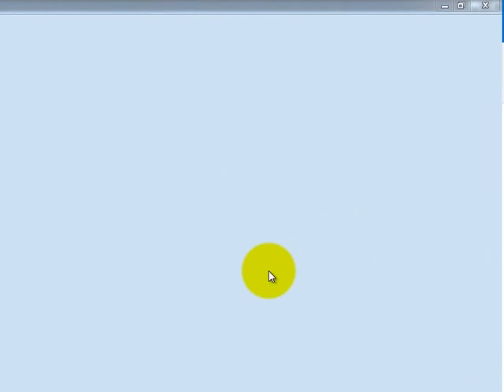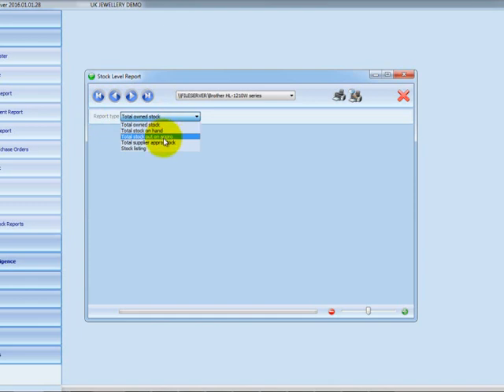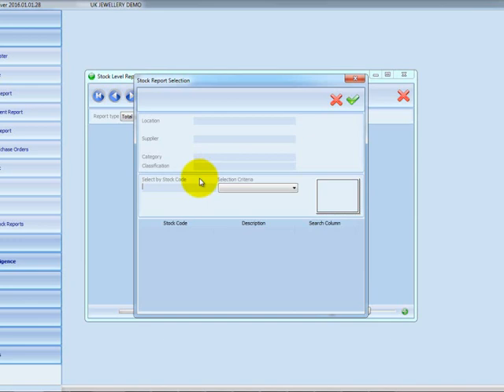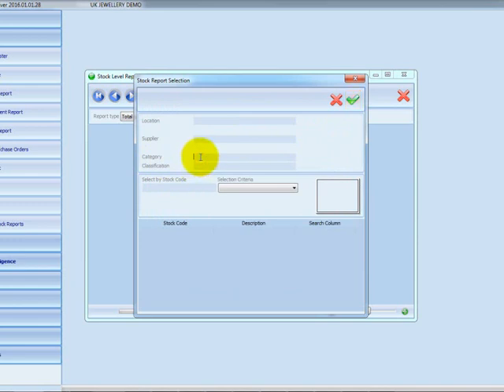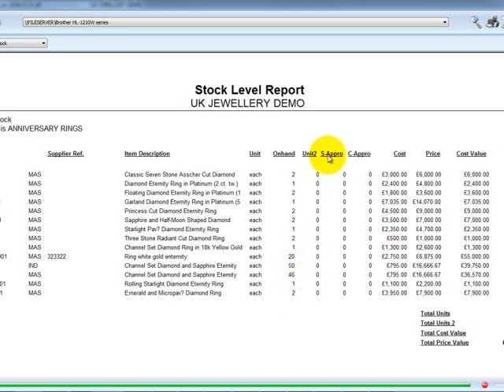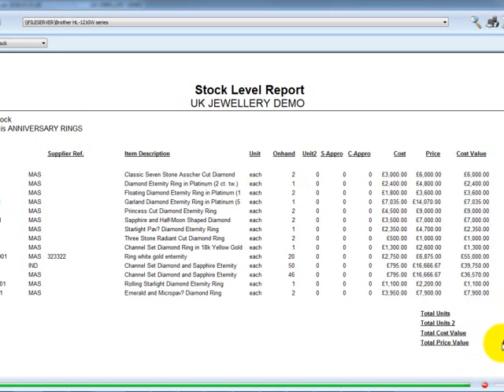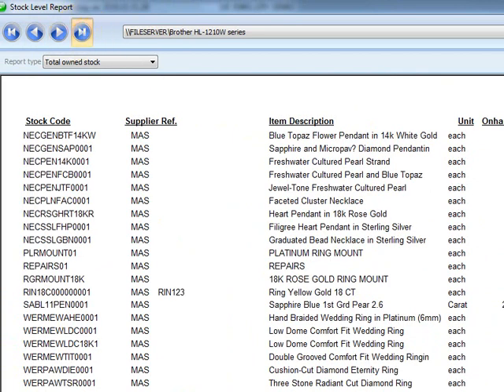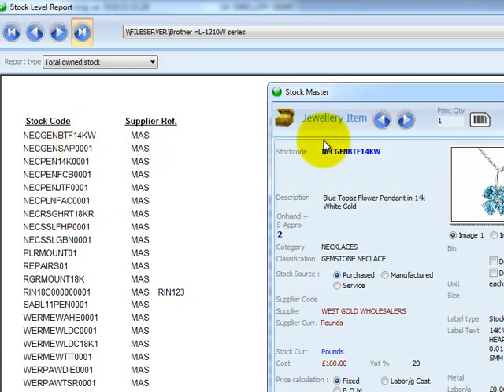How to do a Stock Level Report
In this video, you will see how to run a Stock Level Report.